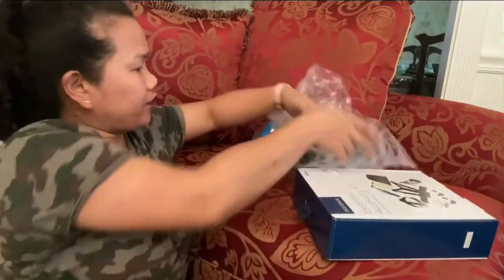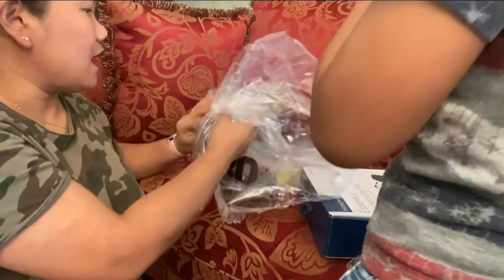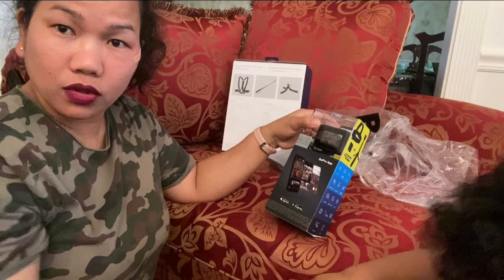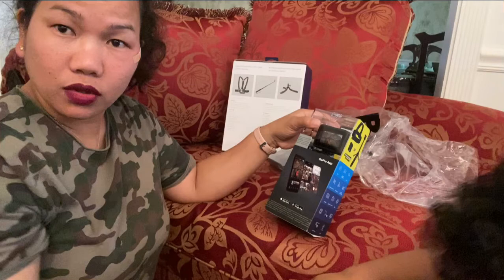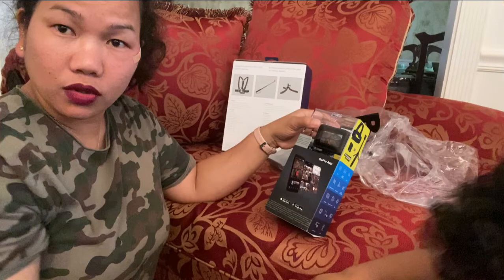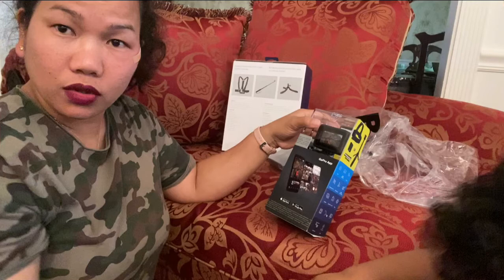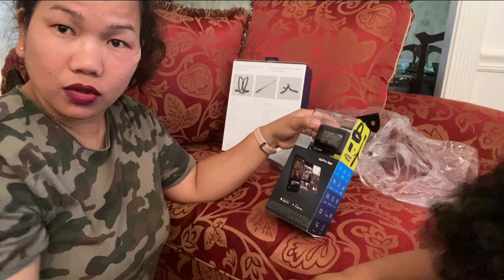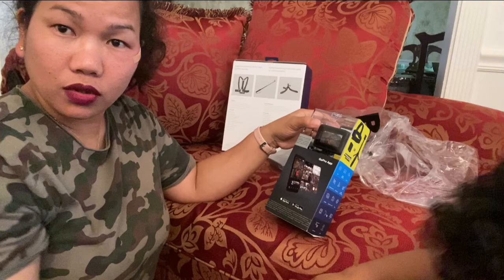UNBOXING GO PRO HERO 8 GETTING READY FOR ADVENTURES...